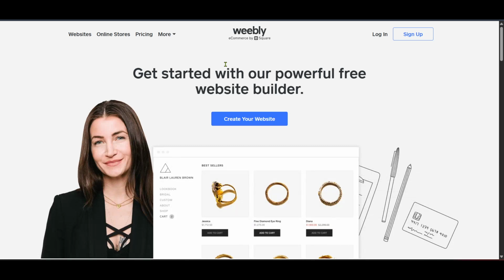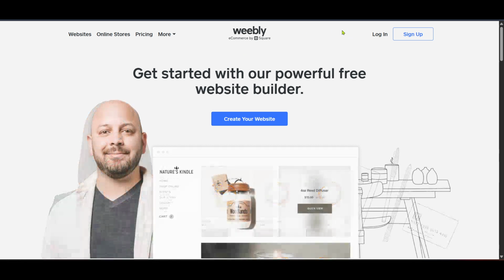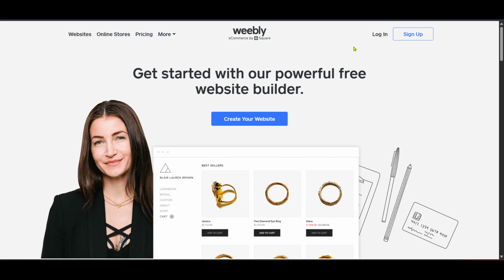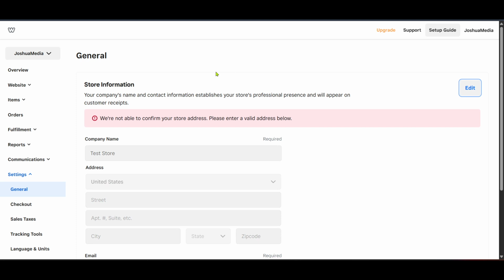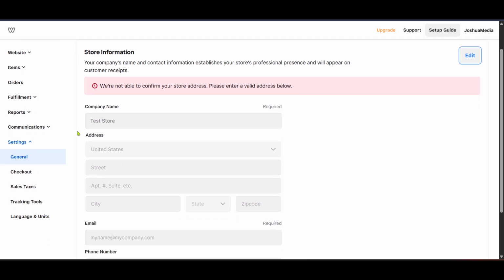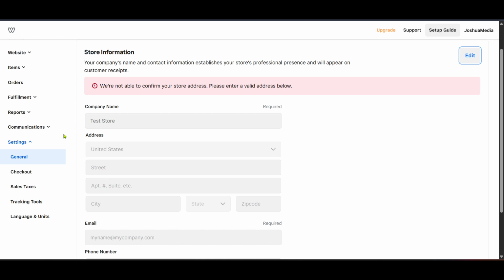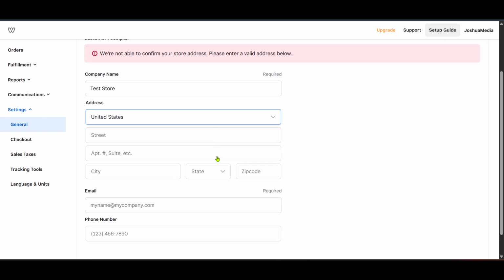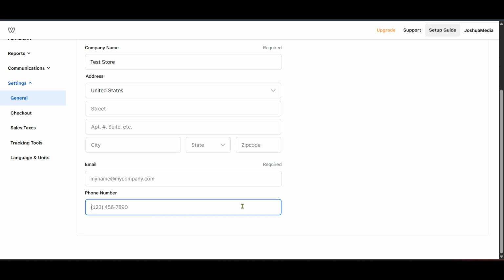How To Change Phone Number On Weebly (Full 2025 Guide)